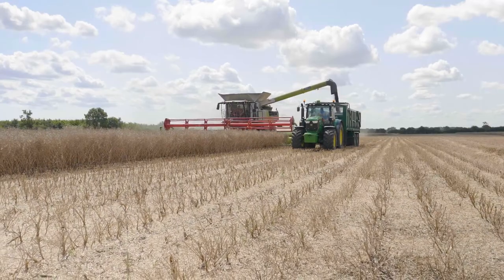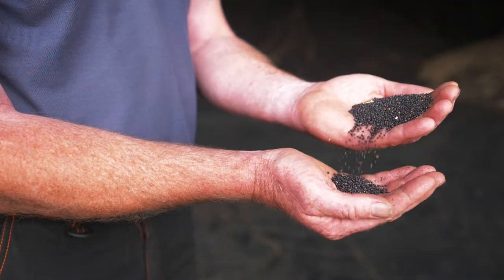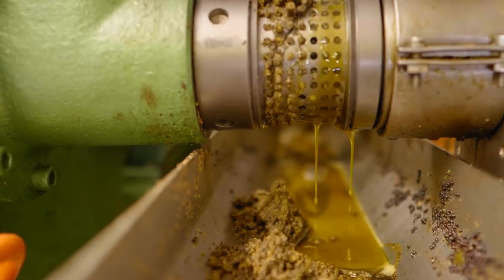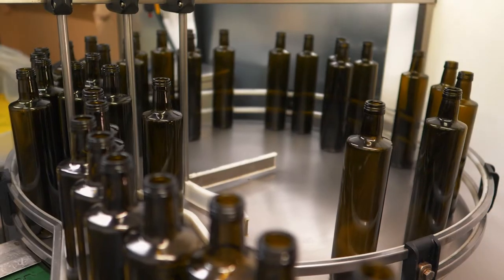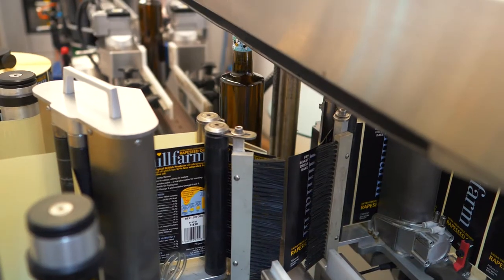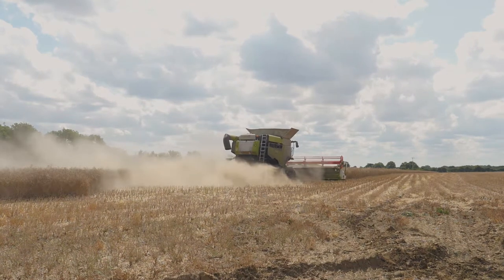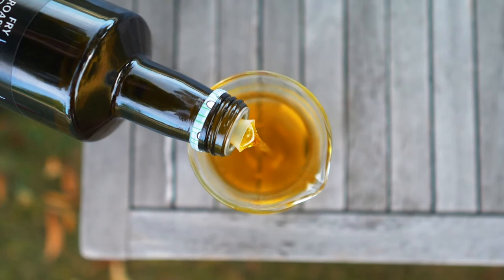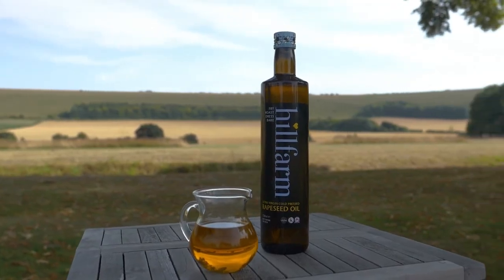Our Ingredients: Hillfarm Oils | Peter's Yard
In 2004 Hillfarm Oils became the first farm in the UK to grow, press and bottle their own cold pressed rapeseed oil - a delicious premium extra virgin oil made from British-grown rapeseed, abundant in nutrition with a distinct nutty flavour.

Passionate about the integrity of their products, Hillfarm put nothing in their oils and take nothing out - they’re 100% natural, fully traceable and grown and pressed on their farm in Suffolk.

We’re proud to use their Rapeseed oil in our Sourdough Flatbread recipe and loved creating this film to bring to life how their products are made.